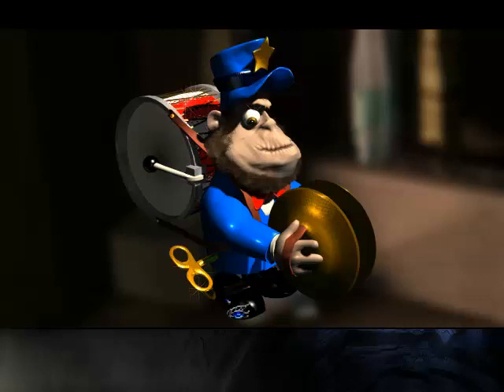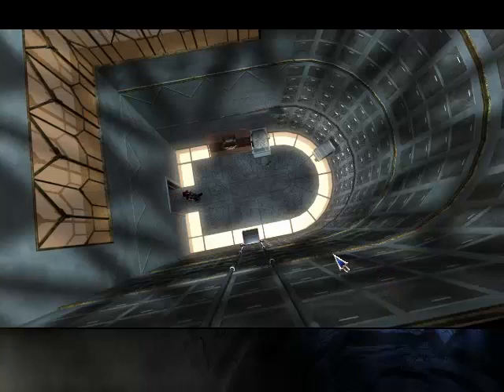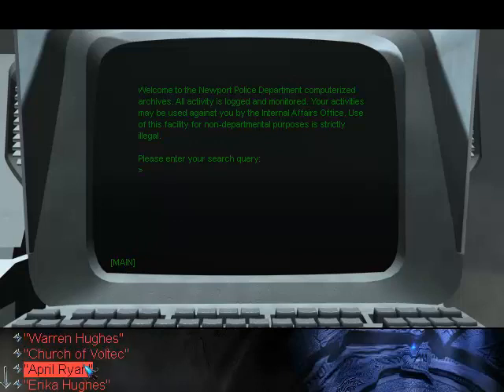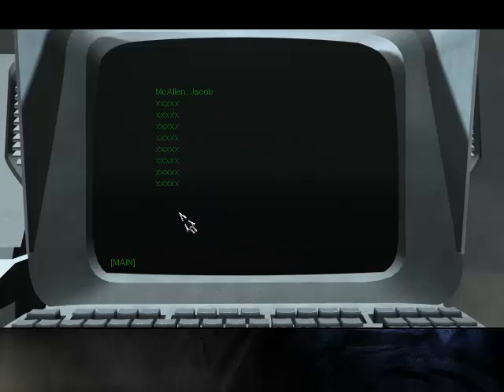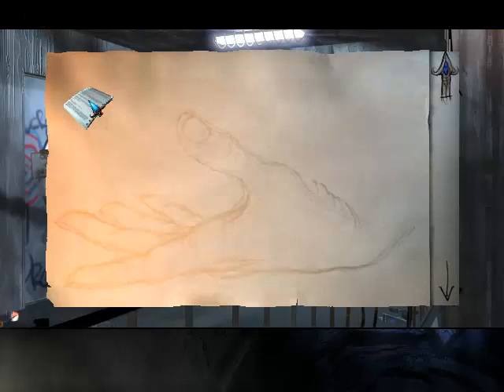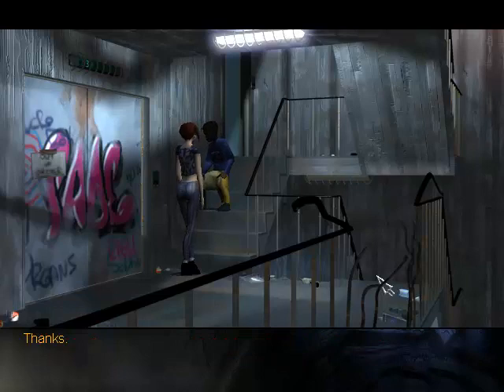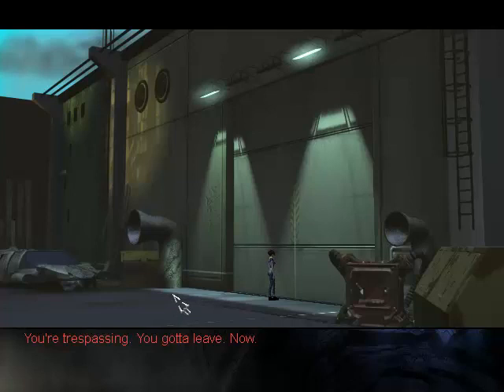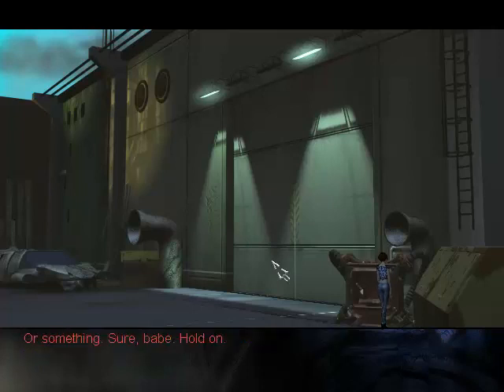Let's Play The Longest Journey - Part 15 - The Murder of Warren Hughes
Time to get that info we need and get one step closer to the Vanguard.